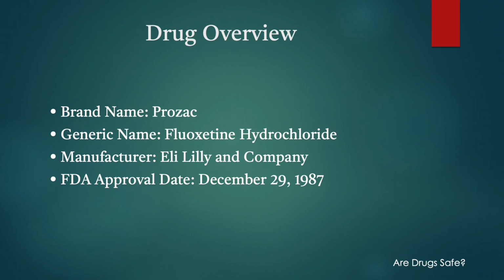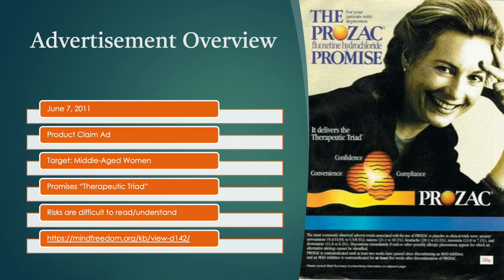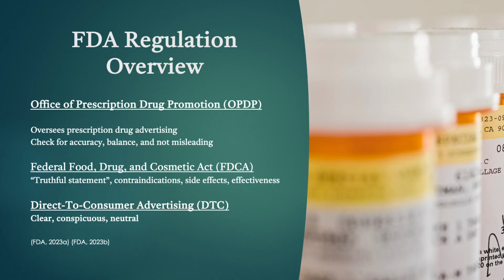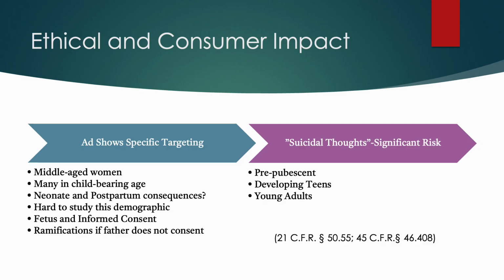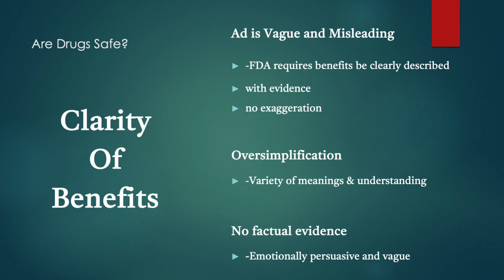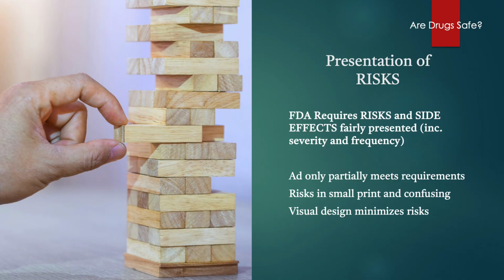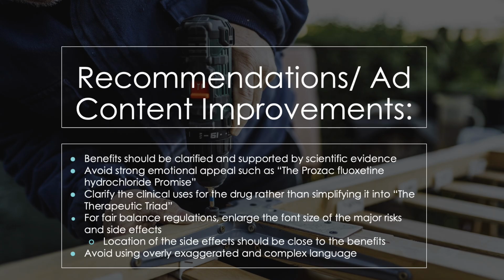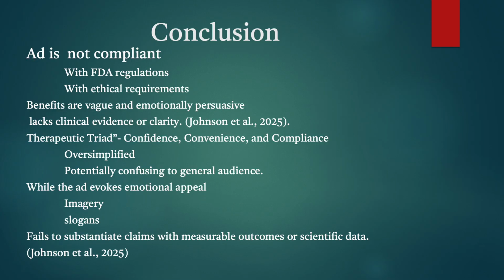Prozac FINAL presentation